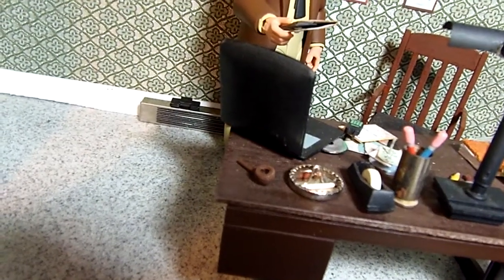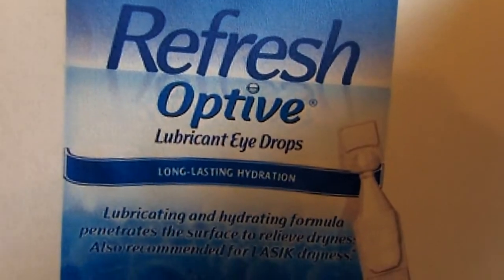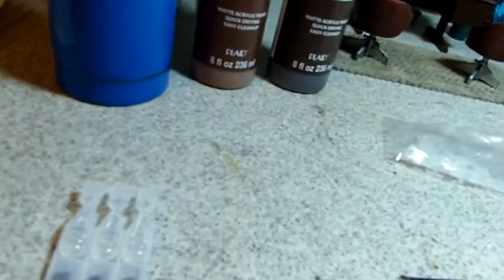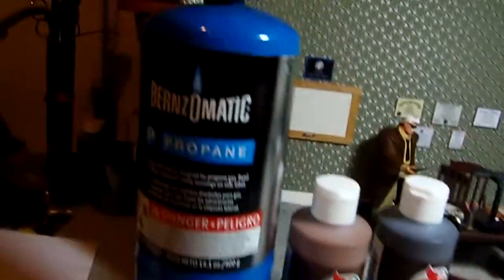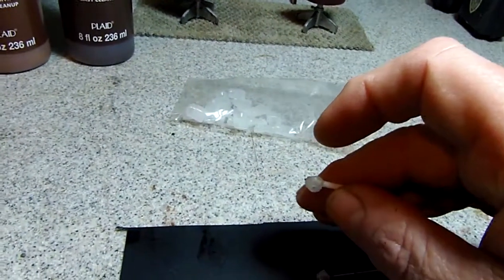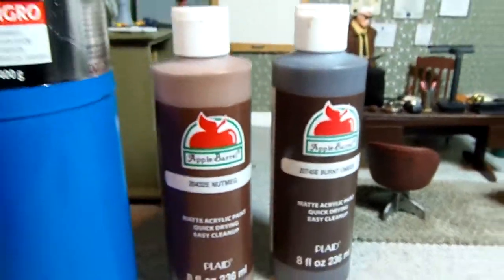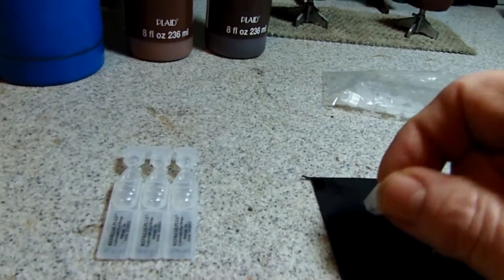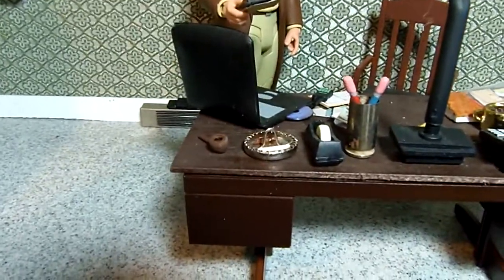Diorama Prop Tutorial: Scale Smoking Pipe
I show you the basic steps used to make a scale smoking pipe for your action figures (6 inch or 1/12th scale). This prop takes some patience and moderate sanding skills. If you are not adept at heating things up with a torch you can use a very small drill bit to make the hole for the bowl attachment to the stem. Sculpting one remains the best option for those with the skill to do it ( but that is not me).